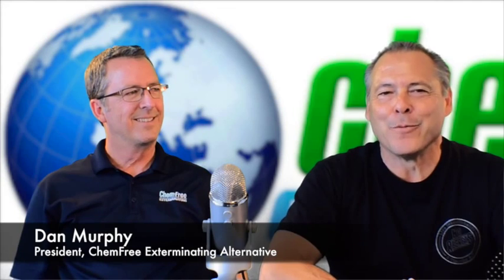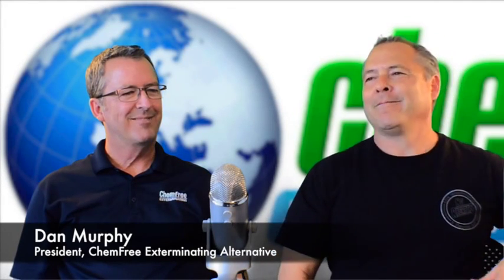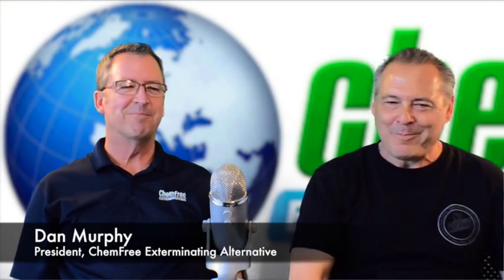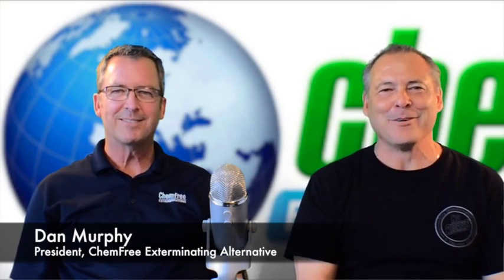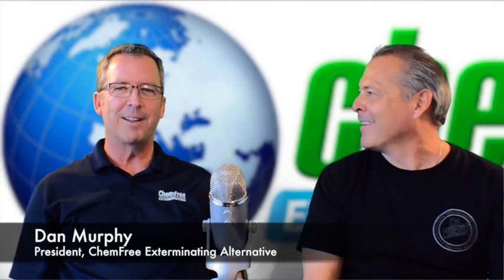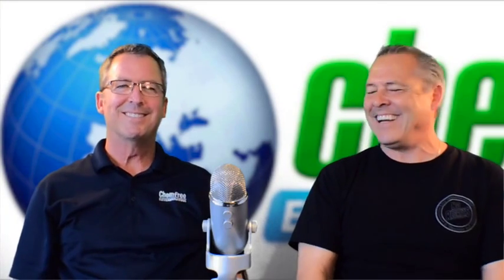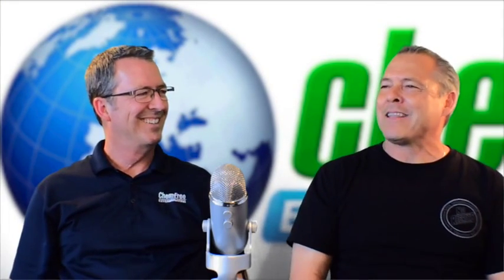When would tenting be the only solution?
Owner of ChemFree Exterminating Alternatives, Dan Murphy, has over 35 years experience in the industry. Here he answers the question, "When would tenting by the only solution?"